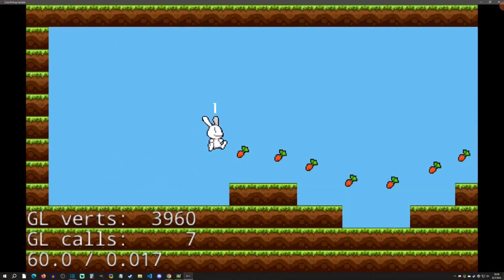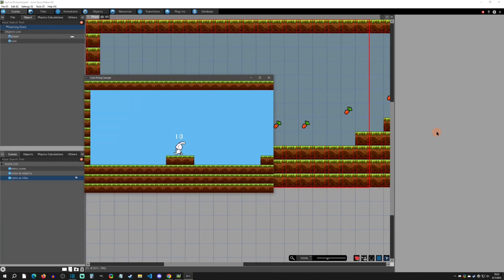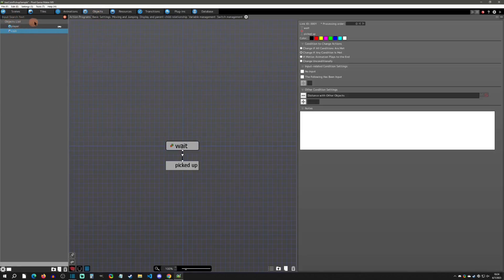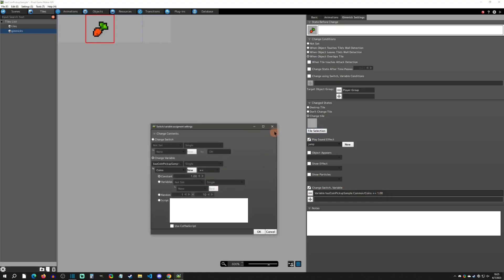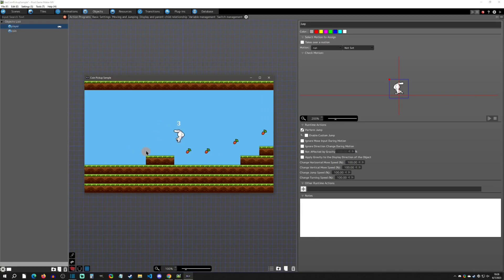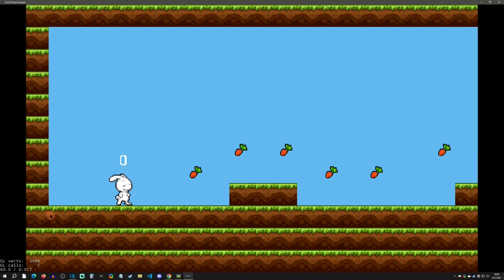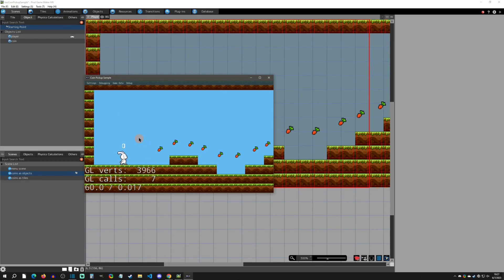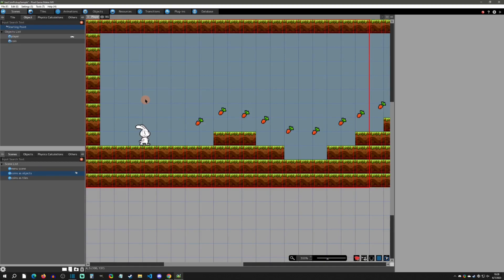Pickup Objects VS Gimmick Tiles - Pixel Game Maker MV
PGMMV tutorial on how to make pick coin objects and also find out if objects or gimmick tiles perform better.

Special Thanks (Patron Reward):
Gotcha Gotcha Games, Benjamin Humphrey, kidthales, chocopelli, Cybernetic Possum, Ken Fried, Morgan Douglas, Mr Mad Mothy, Si Steven, Ronaldo Magpantay, Khalifa Althani, Kay Sea, Sarah Whitaker, Jeffrey Jene, Emperor Turles, Kasper, ValiantShadow, and Midknightdarknss!